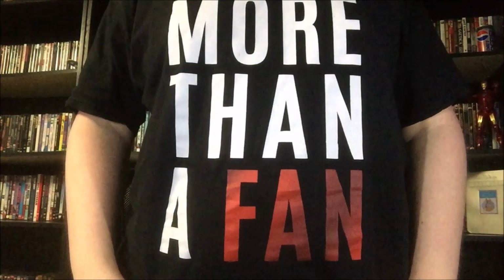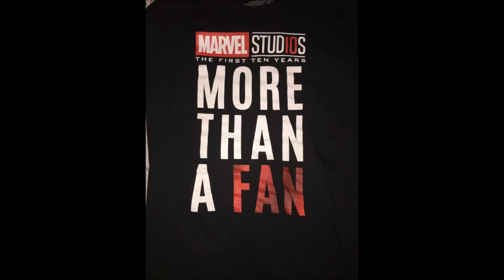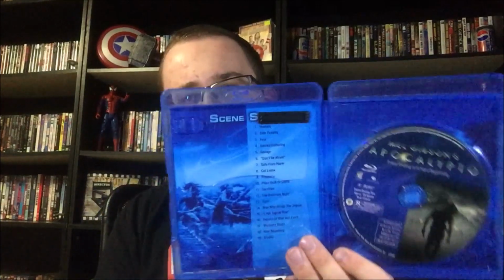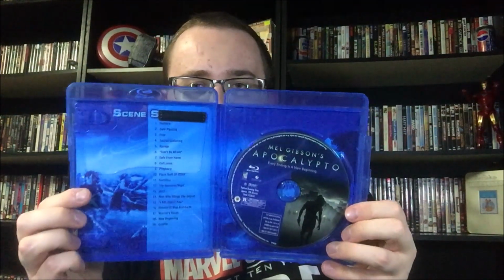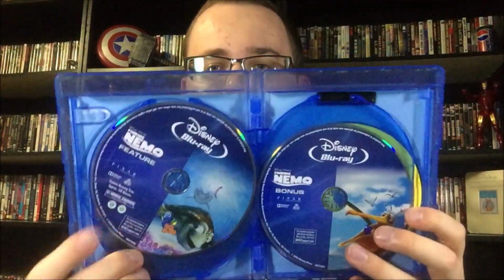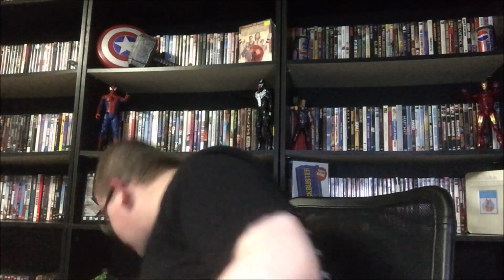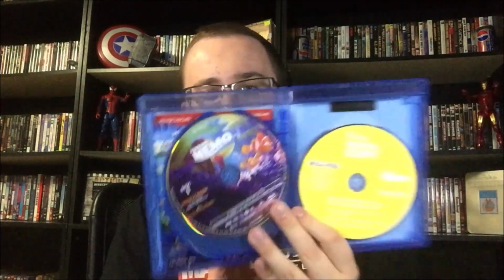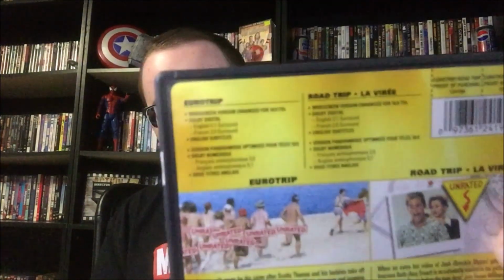MOVIE PICKUPS EP 65 - 3D BLU-RAYS AND A $230 DVD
I show off some random pickups from a whole bunch of different places, including some 3D Blu-Rays and a Studio Ghibli DVD that's worth $230.

SEE WHAT I'VE BEEN WATCHING!